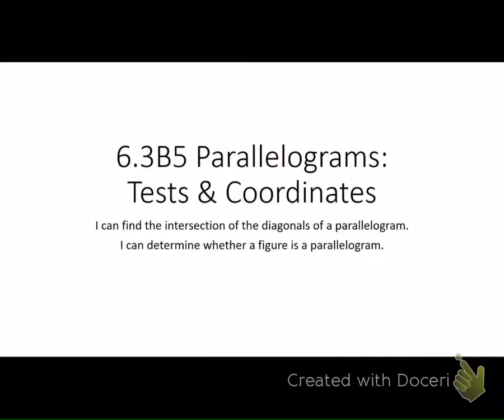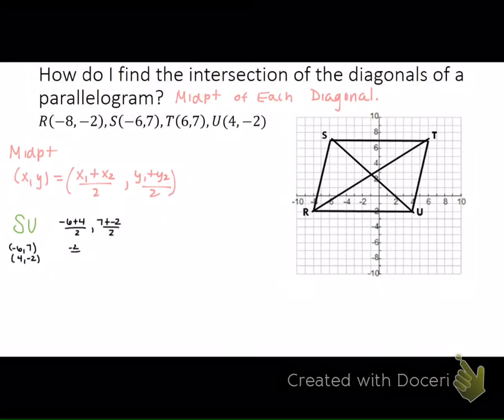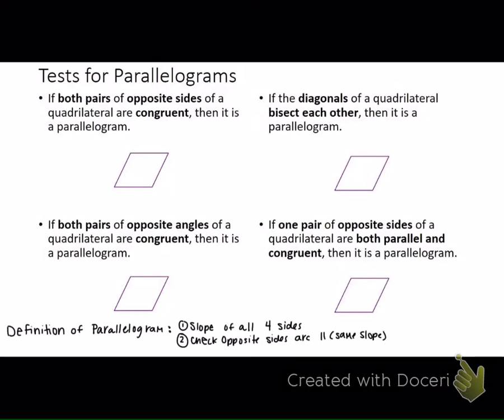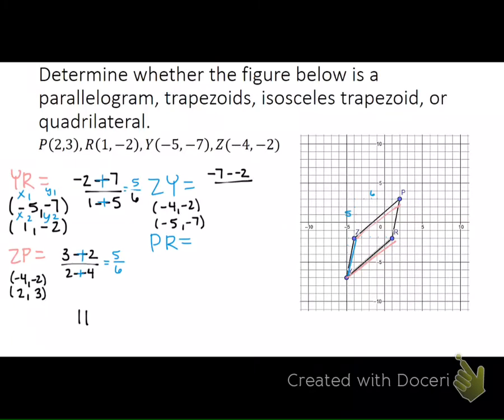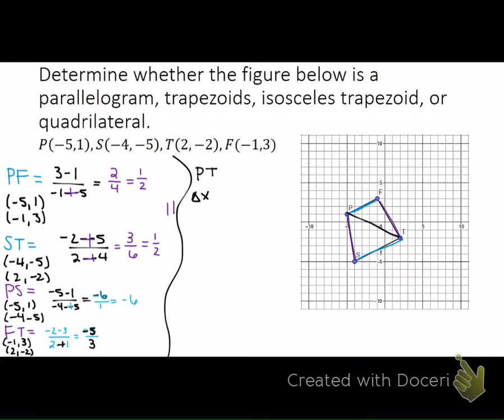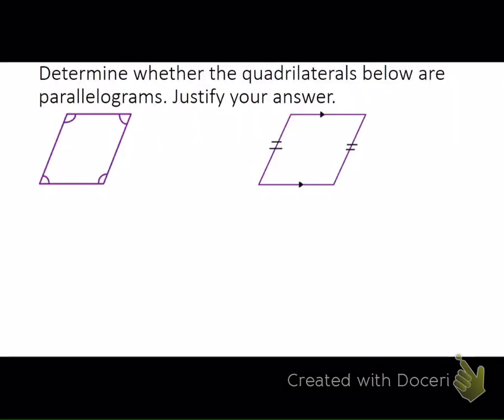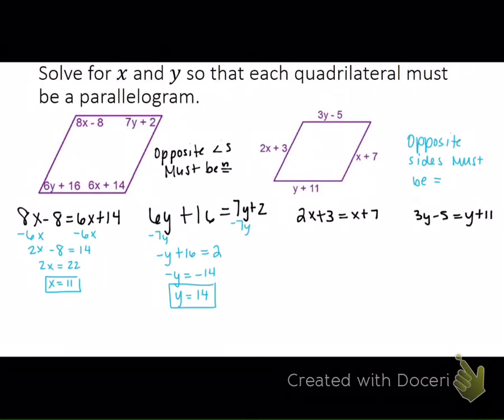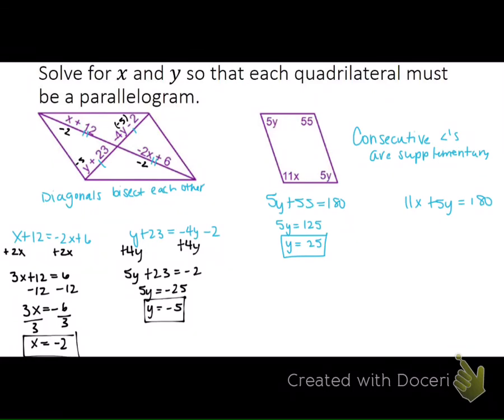Test for Parallelograms